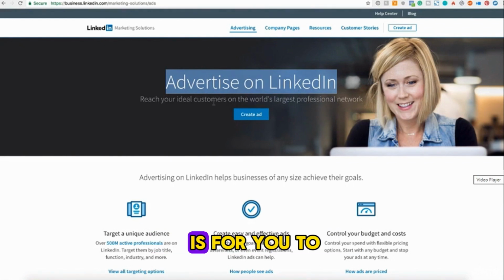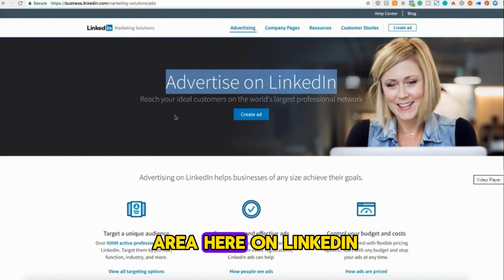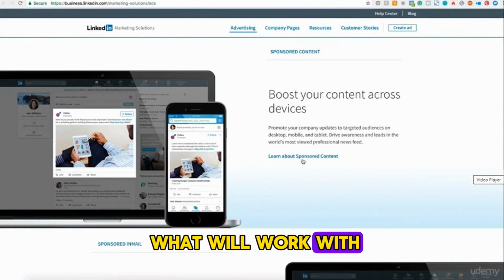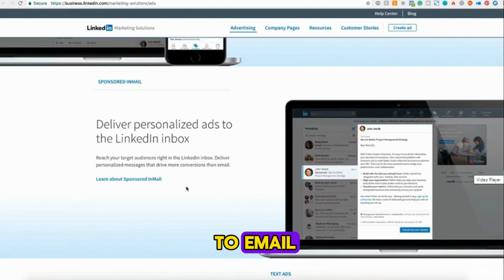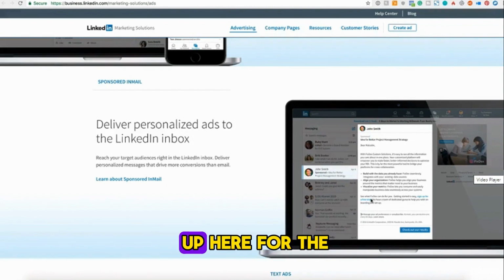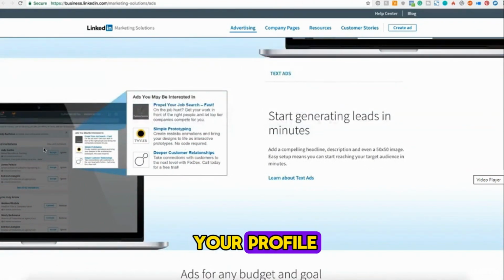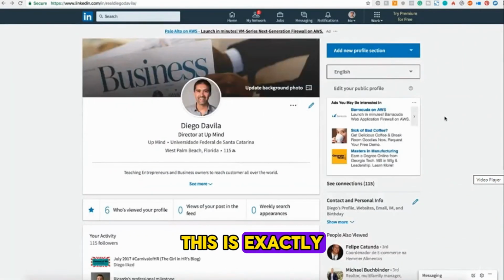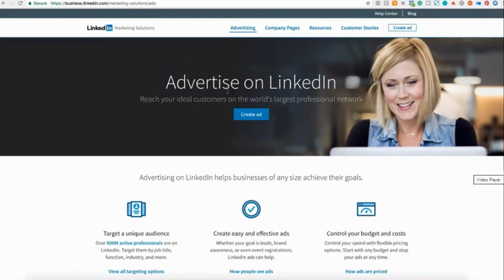Introduction To Linkedin Ads: Boost Your Business With This Powerful Tool!Linkedin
Are you ready to take your business to the next level with the power of LinkedIn Ads? In this video, we will provide you with a comprehensive introduction to LinkedIn Ads and show you how this powerful tool can help boost your business like never before.

Here's what you can expect to learn in this video:

- An overview of LinkedIn Ads and how they differ from other advertising platforms
- The benefits of using LinkedIn Ads for your business
- How to set up your first LinkedIn Ad campaign step-by-step
- Tips and best practices for creating effective ads that drive results
- Case studies of successful businesses that have used LinkedIn Ads to grow their brand

Don't miss out on this valuable opportunity to learn how to leverage the power of LinkedIn Ads for your business. Watch the video now and start boosting your business today!

Ready to take your business to new heights with LinkedIn Ads?